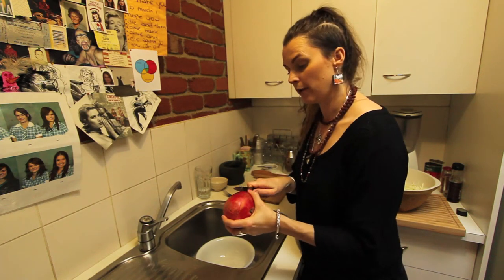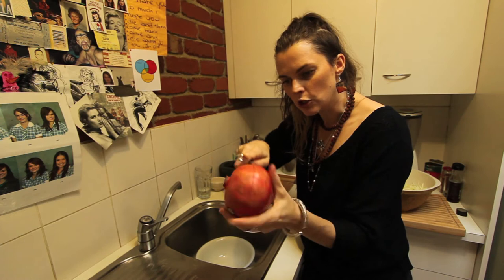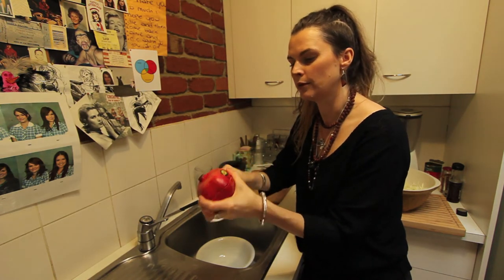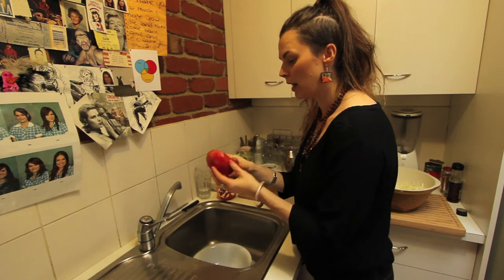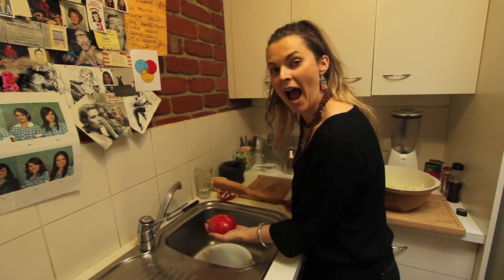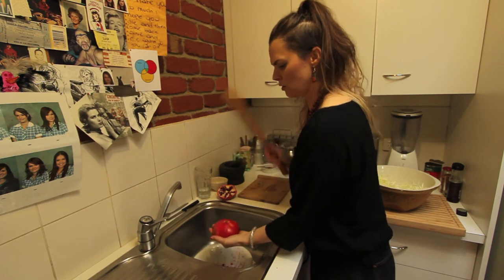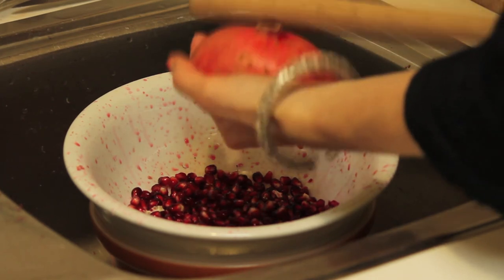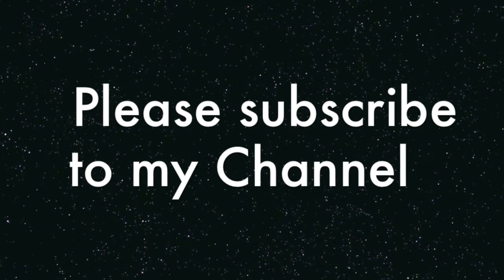De-Pippin' a Pomegranate - Spanking Style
If you enjoy a good spanking as much as I do then you'll love any chance you get at removing the seeds from a naughty little pomegranate. Grab a huge whacking stick and whack the shit outta one! Weeeeeeeeeee!